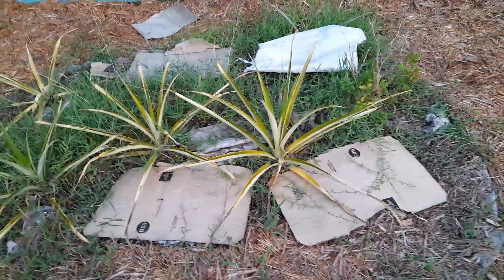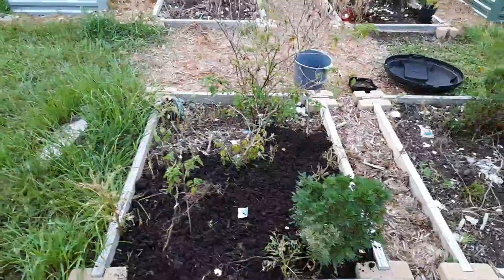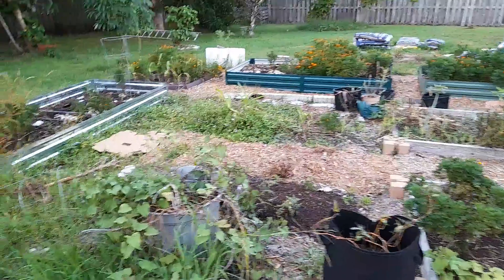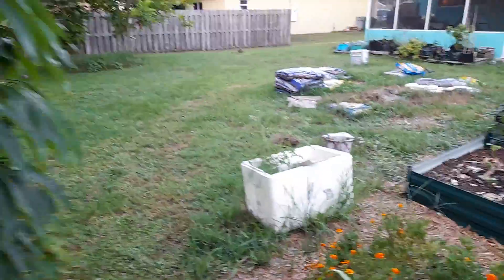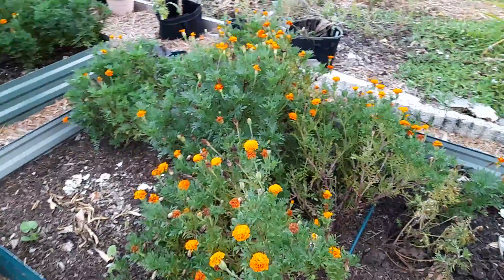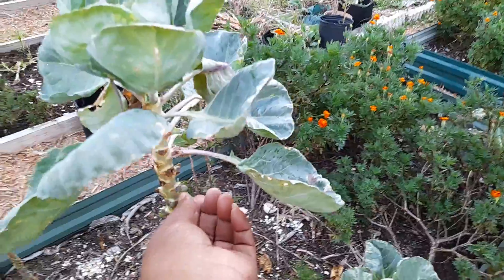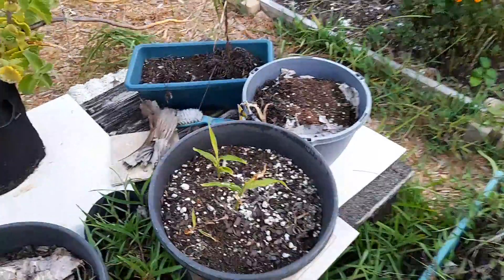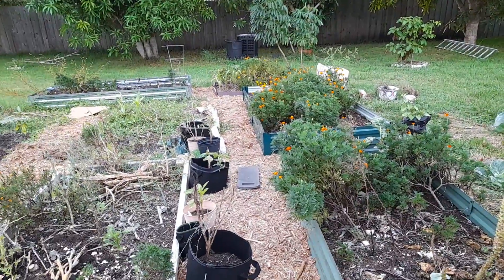Before the redemption